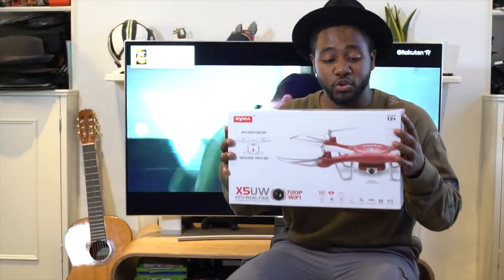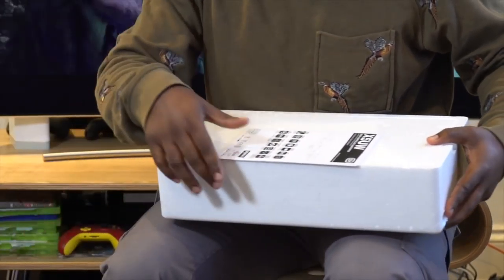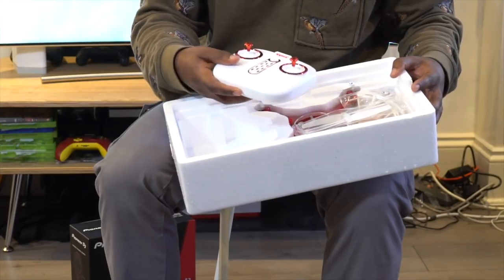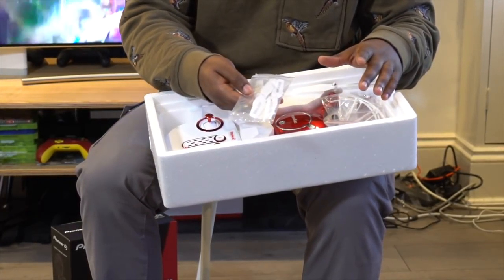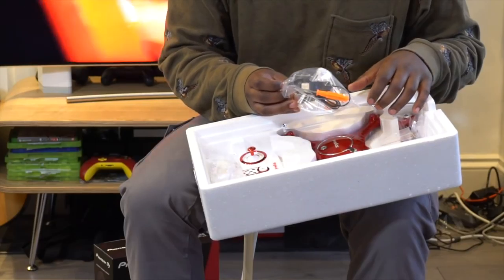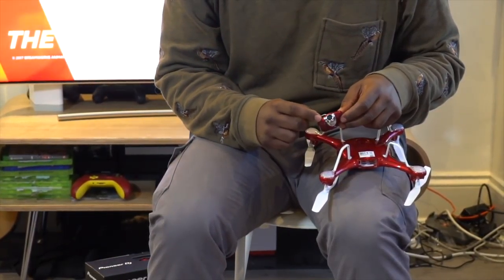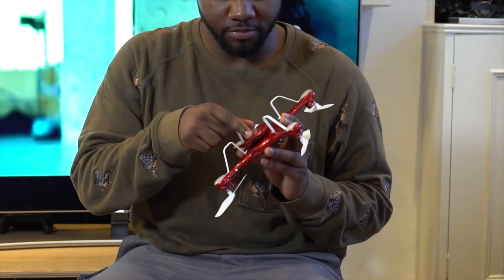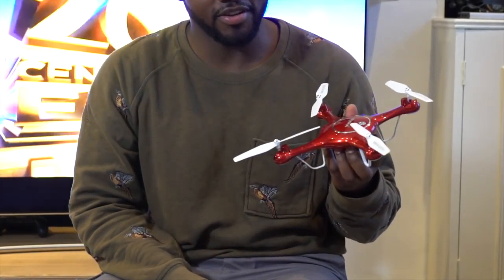SYMA X5UW DRONE WITH CAMERA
Take your drone flying experience to the next level with the Syma X5UW FPV camera drone. This high-flying quadcopter streams a live feed directly to your smartphone that can be mounted on the controller, giving you the best view for videos and photographs in flight. Simply install the Syma Go app on your phone, connect to the drone (just like any regular WiFi network) and the camera feed will then appear. It's that easy!

As well as the easy to use camera, the X5UW is packed with features that make flying it as smooth as possible. The one-button auto take-off and landing removes all the crash risks from the beginning and end of each flight, whilst the set hover height function ensures you remain at the altitude you set, allowing you to focus purely on getting the perfect shot. Not only that, but its also accompanied by the suite of usual quality features you would expect from a Syma drone including the latest in gyro-stabilisation technology, 2.4G and a headless flight mode that makes flying even easier.

Syma 720P camera drone
Records HD video and images
Streams live feed to your smartphone
Uses free Syma Go app
Barometer set hover mode
Auto take-off and landing
Operates on 2.4G frequency
Latest in gyro-stabilisation technology
4GB SD card and USB card reader included
Control range 70m
Rechargeable battery with USB charging cable
130 minute charge time for 7 minutes of flight
Requires 4 x AA batteries
Drone 32cm